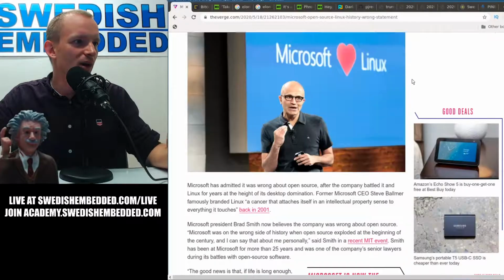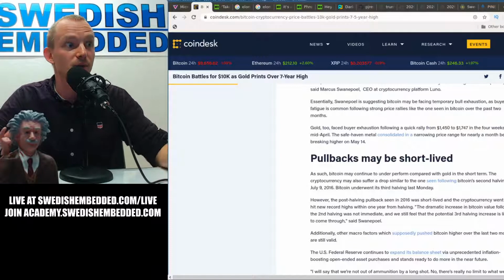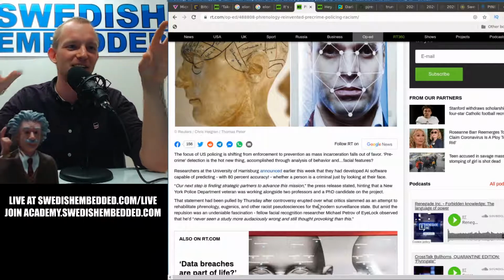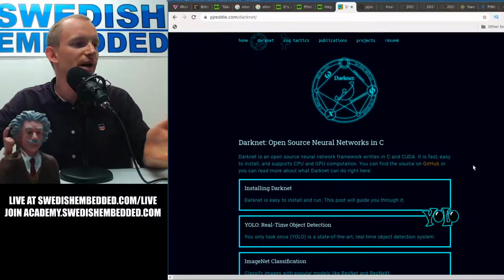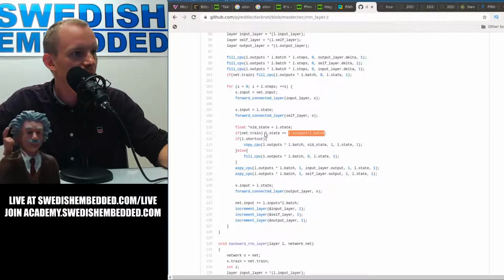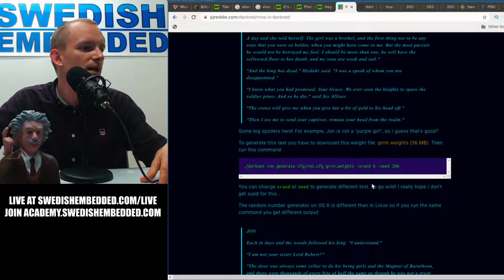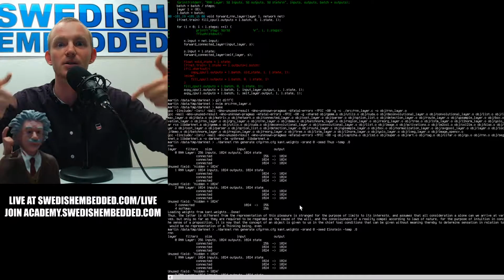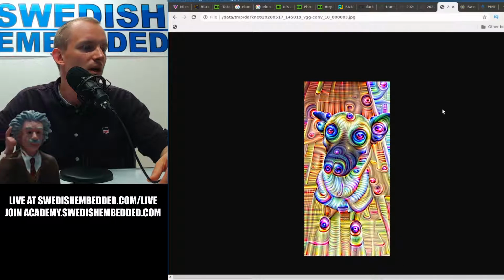Red Pill Elon Musk is WOKE! Draw Images With Neural Network